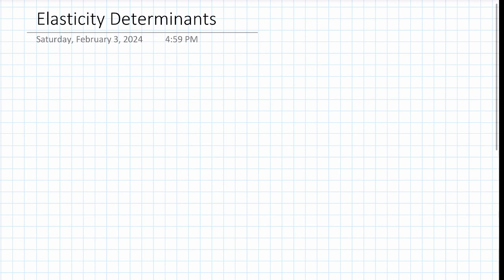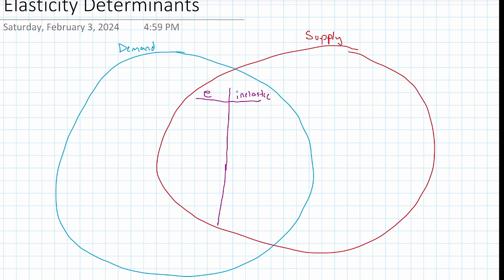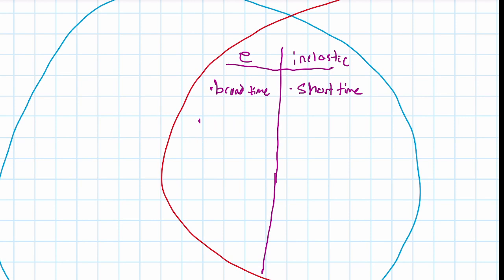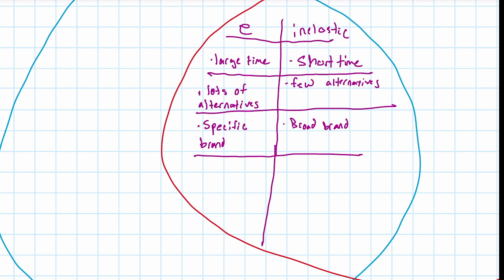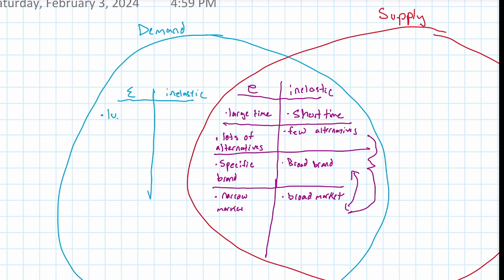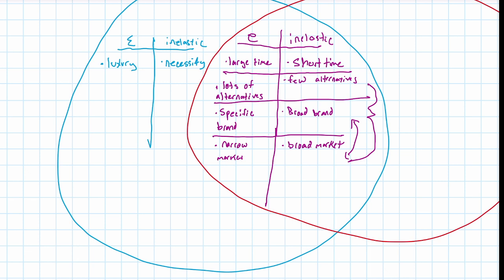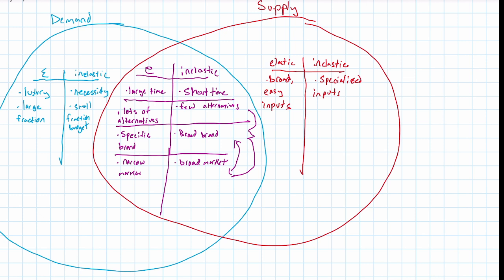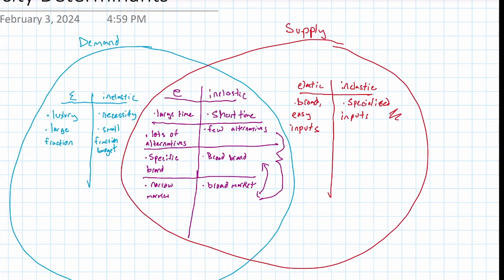Elasticity Determinants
I recommend watching Part 1 of Elasticity first